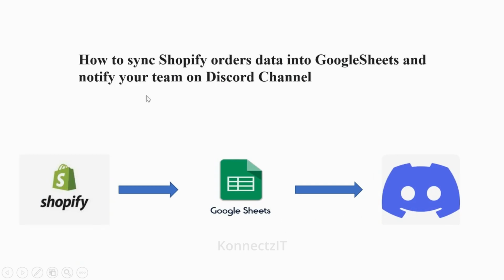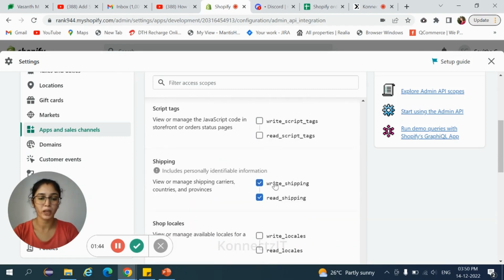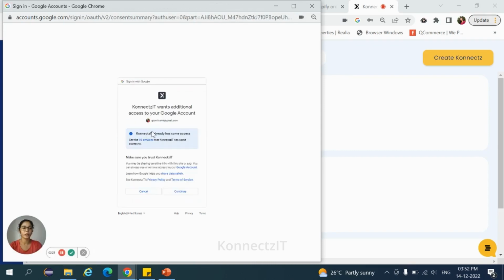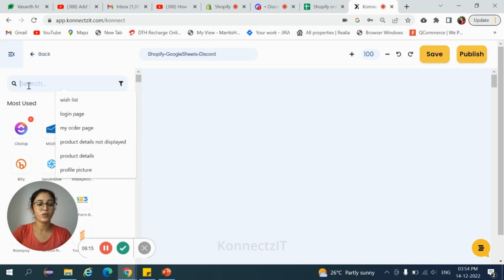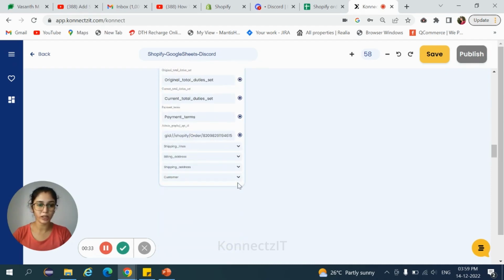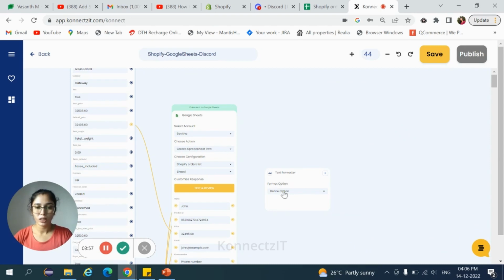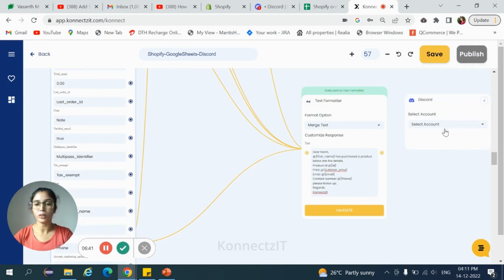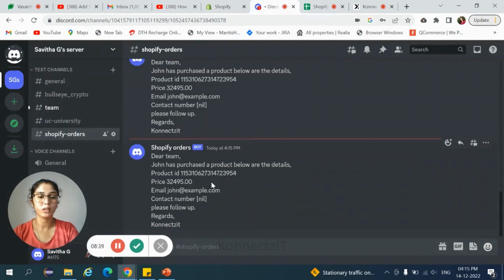How to Store Shopify Order Data in Google Sheet and Notify Your Team on Discord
In this video, we'll show you how to store your Shopify orders Data in a Google Sheet and notify your team on a Discord channel. With this automation in place, you can streamline your e-commerce workflow and keep everyone in the loop in real-time. Whether you're a small business owner or part of a larger team, this tutorial is perfect for anyone looking to improve their order management process.

• Insightful dashboard,
• Konnectz management,
• Task history,
• Multi-lingual support